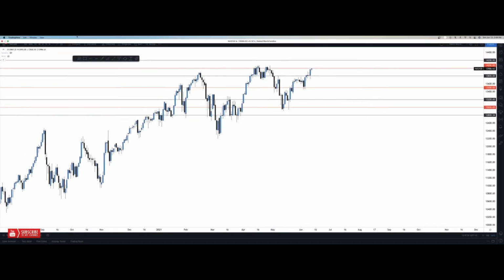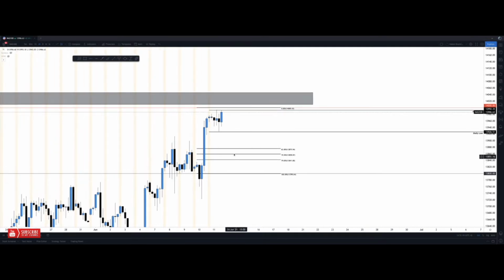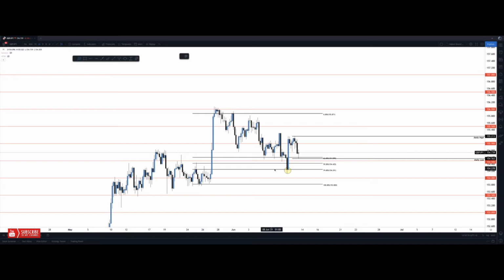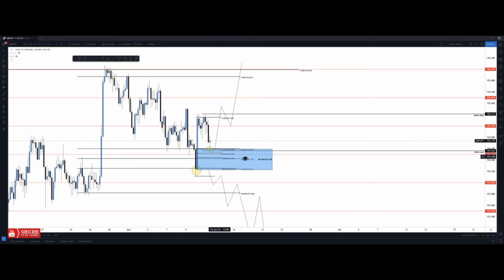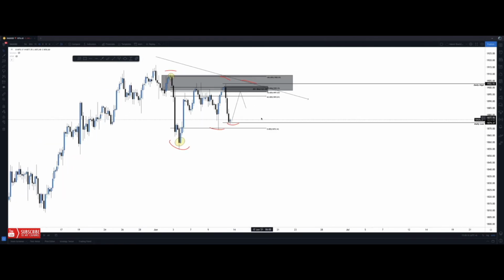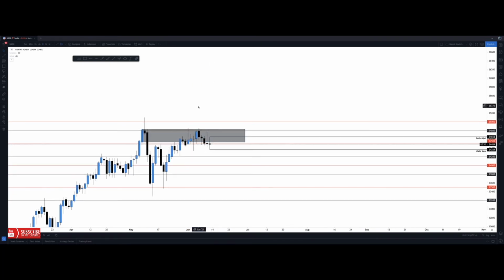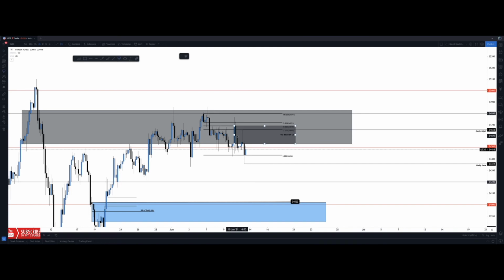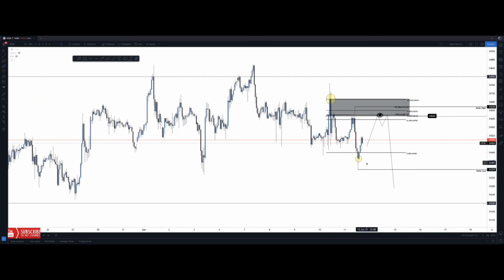June 13th Weekly Market Breakdown